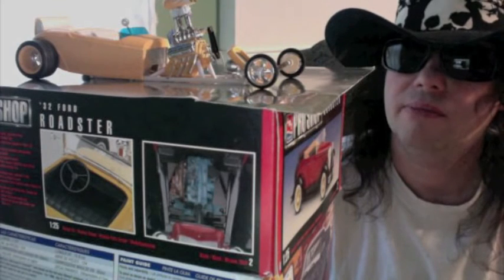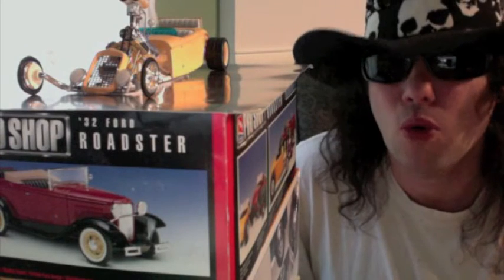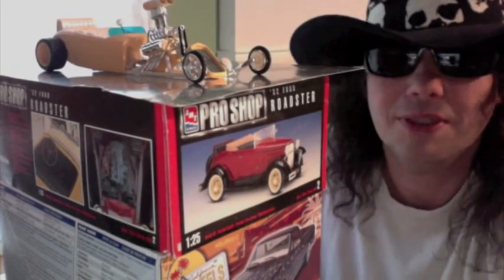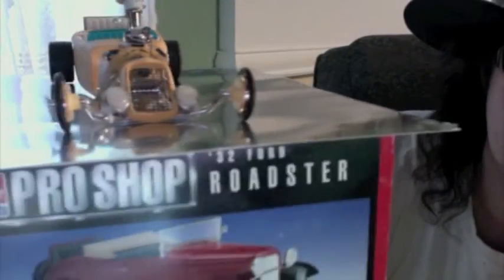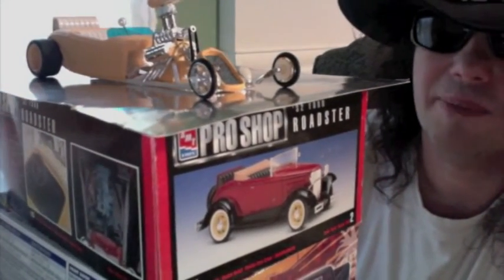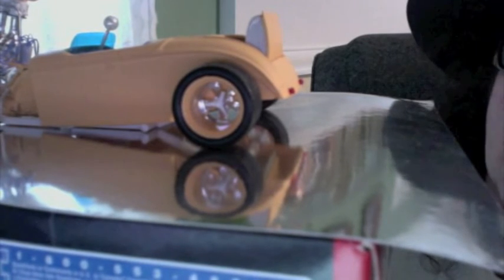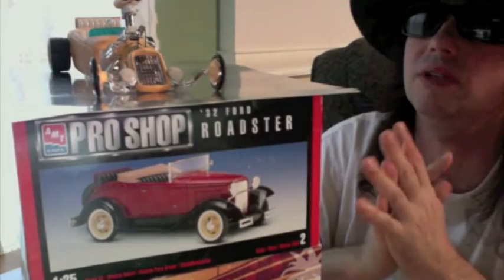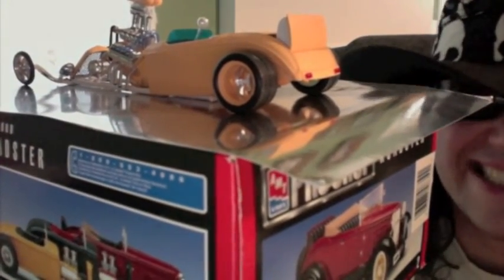MODELMIND72 1932 FORD ROADSTER "CREAM COFFIN" REMIX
here is the"CREAM COFFIN" a 1932 ford roadster build from AMT PRO SHOP. Wonderful piece here. enjoy.